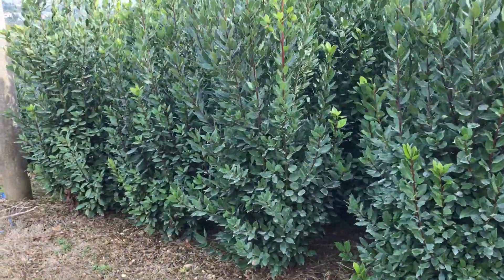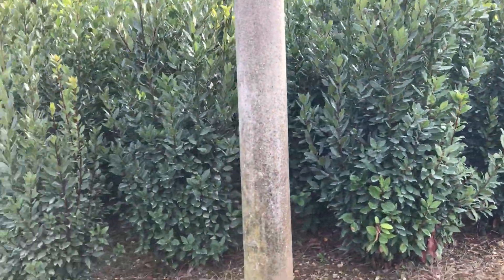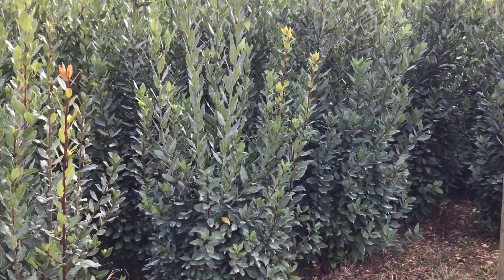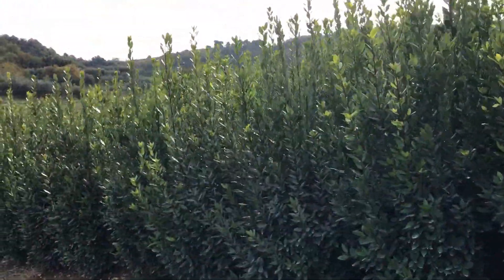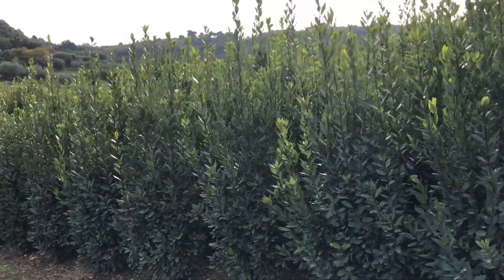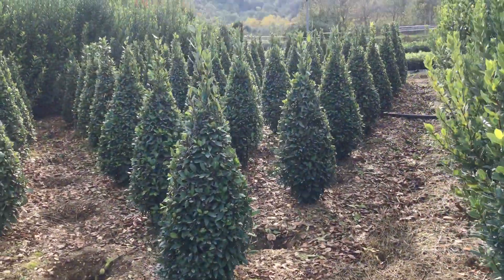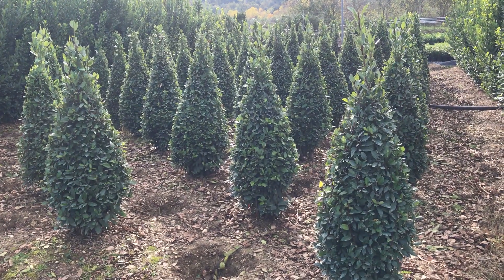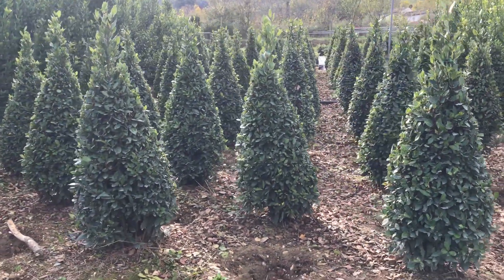Choosing Bay Trees (Laurus nobilis) in Italy 2017 - Part 2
Take a look at these Bay Trees we've got arriving next spring (2018)  - Perfect for hedging and screening!

Big Plant Nursery are specialist growers and importers of hardy exotic plants including hardy exotic and architectural trees, shrubs and herbaceous plants. We grow a wide range of bamboos, Japanese maples, Palms and stunning birch trees along wth a wide selection of Ginkgo varieities. We are located just 40 miles south of London in West Sussex and only 15 minutes from the coast.